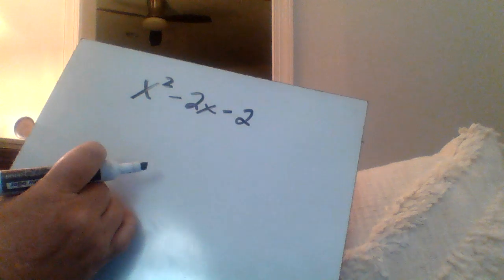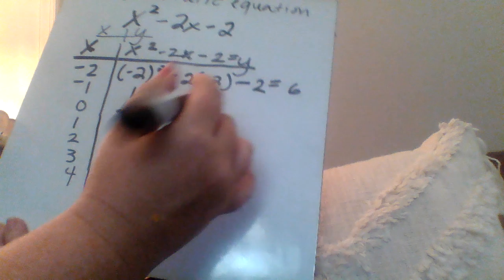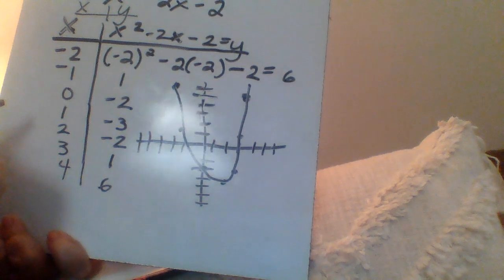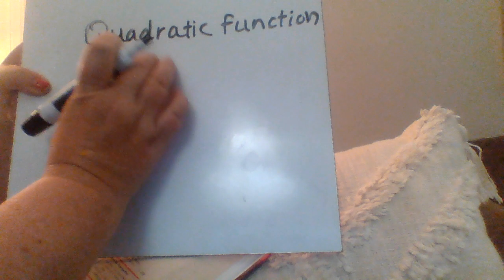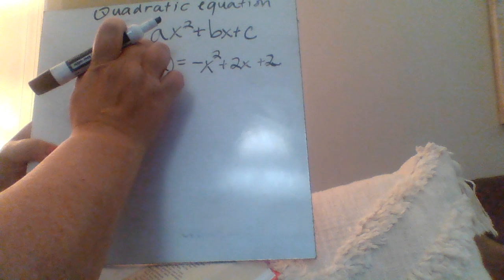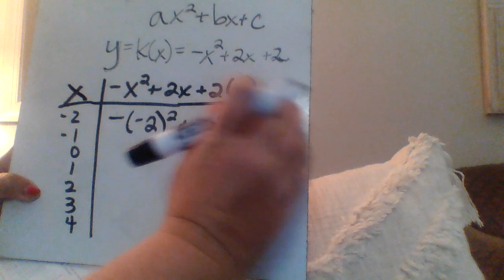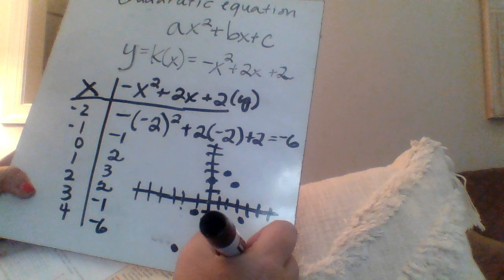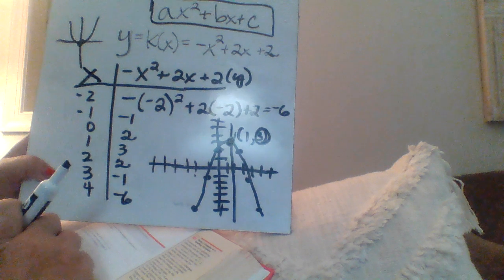Graphing quadratic functions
Graphing quadratic equations...I attempt to teach during quarantine with my children yelling in the background...